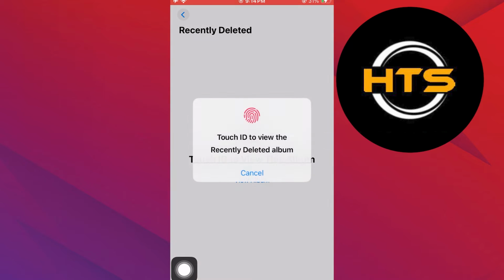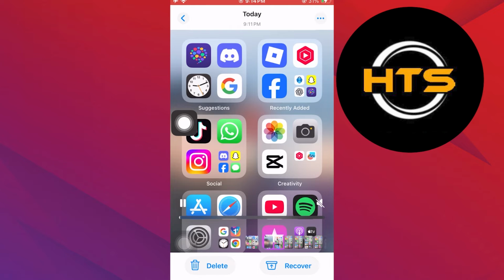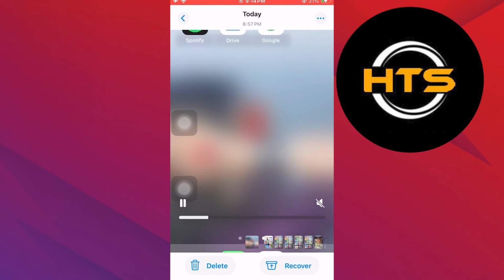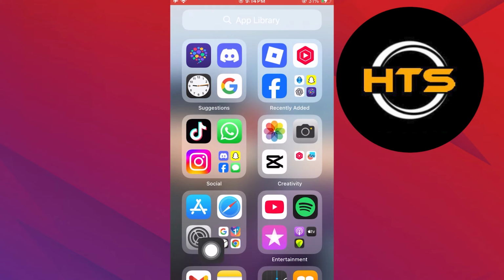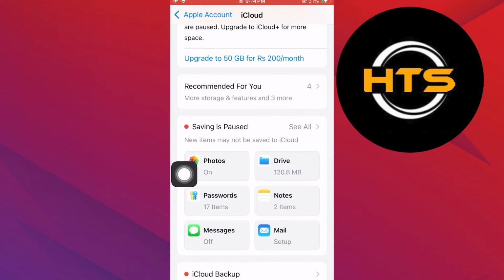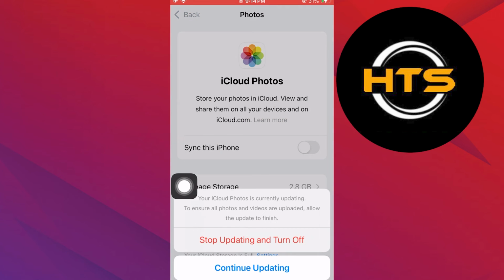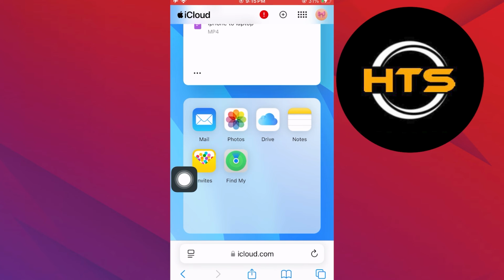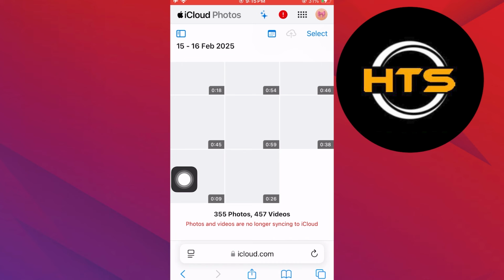How To Recover Permanently Deleted Photos On iPhone From Years Ago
Hey everyone! Welcome to this how to retrieve deleted photos on iPhone video tutorial.

If you want to know how to find deleted photos on iPhone and how to restore deleted pictures from iPhone, this video is for you.

In this video, we will show you how to recover deleted photos in iPhone, how to recover deleted photos on iPhone from years ago and how to retrieve deleted photos from iPhone.

The steps on how to recover deleted pictures from iPhone and how to recover deleted photos on iPhone after 30 days is easy.

After watching this video, you will find out how to retrieve deleted pictures from iPhone and how to restore deleted pictures from iPhone.